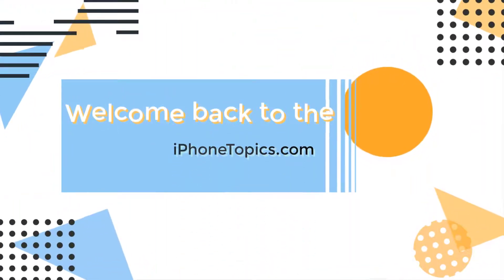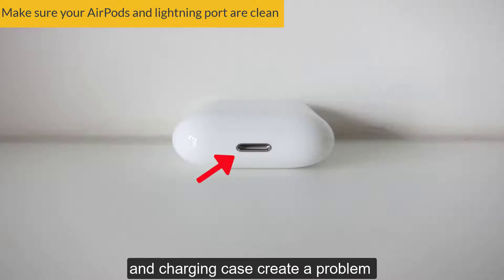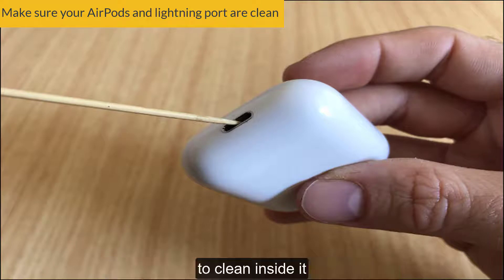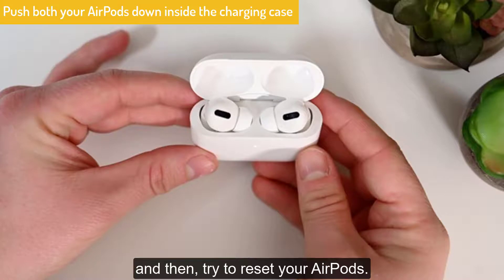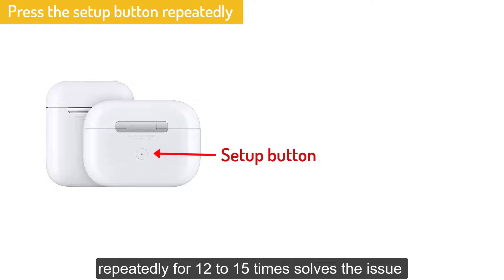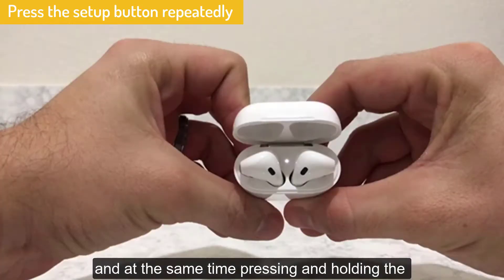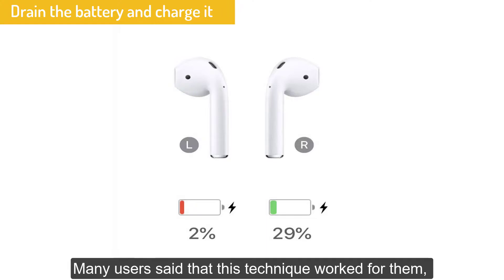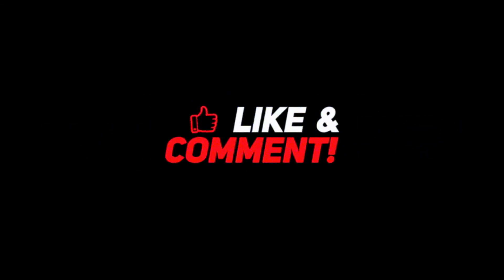Solved : Unable to Reset the AirPods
Many peoples are saying that can't reset their AirPods. It's a really frustrating one. But don't worry about that, I have found some solutions to solve this issue. If you have any other suggestions or doubts regarding this video, let me know through the comments. Thank you.